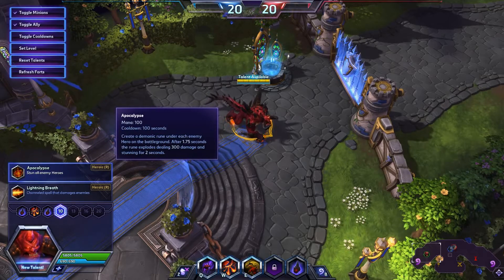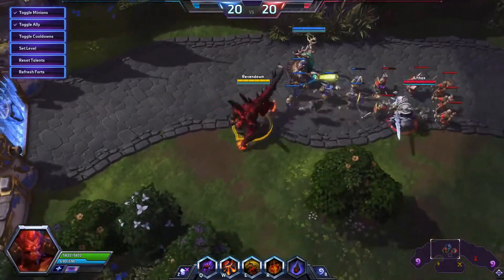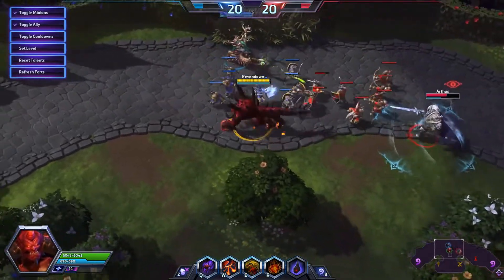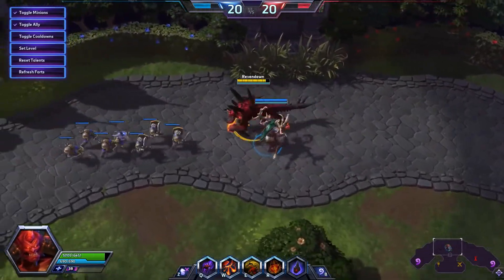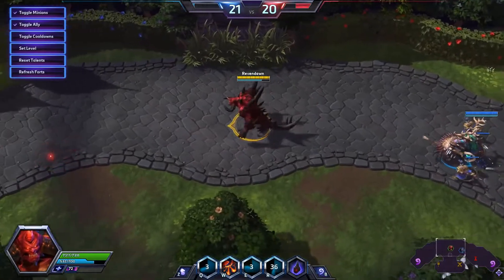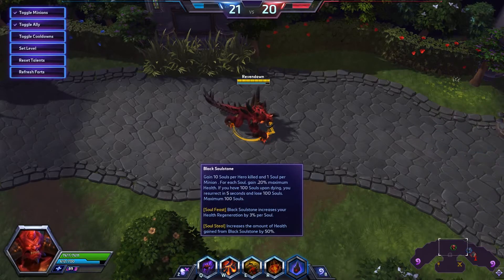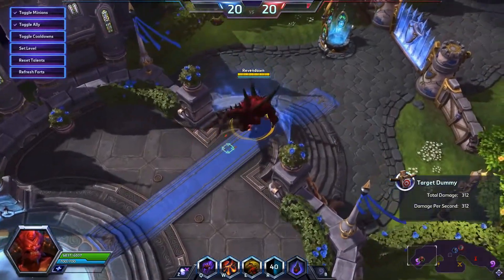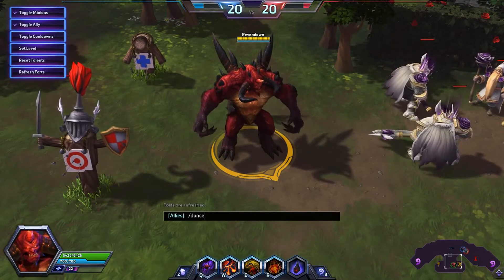Getting Started: Diablo!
Getting started is a fast way to learn the very basics of a character so you can go in feeling a little less lost.

This week we focus on the Lord of Terror himself Diablo! He's one of my favorite heroes in the game and in this video I hope to show you why. The big red bully really earns his name by throwing enemies all over the place and dealing surprisingly decent damage for a warrior.

As always you will want to tweak this guide as you see fit, but this should get you started. If you are curious about my build you can find it linked below: